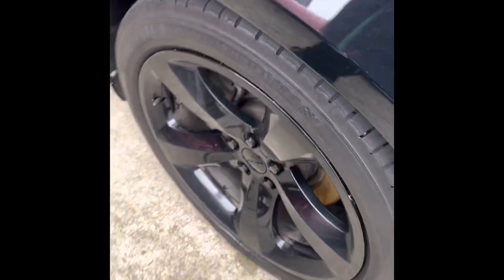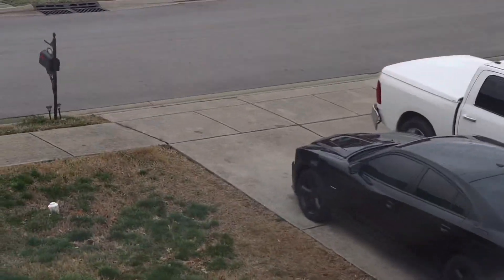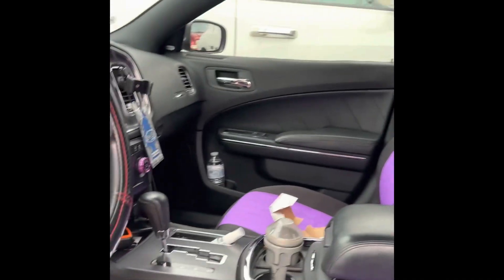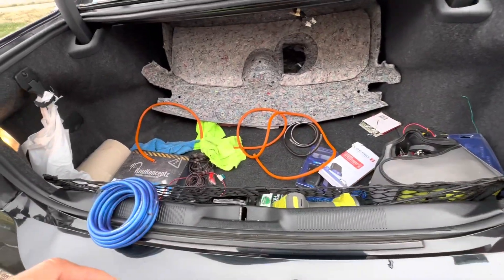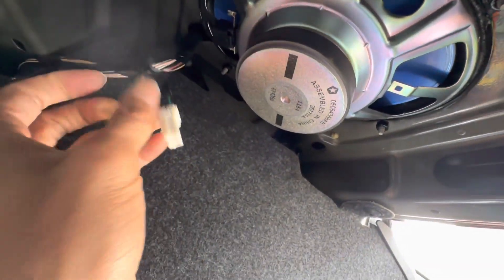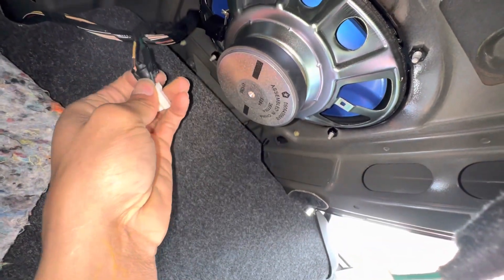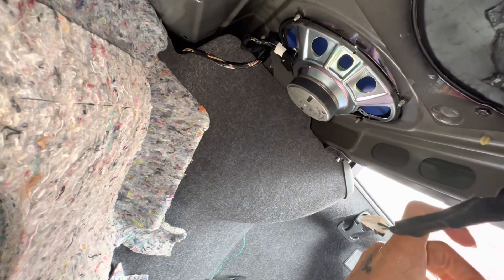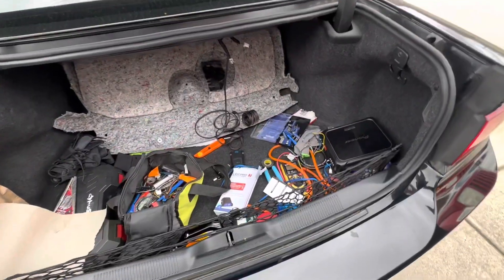Installing Subs In My 2014 Dodge Charger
Putting some bang in my trunk..

You got Instagram?
Follow Me On The Gram!